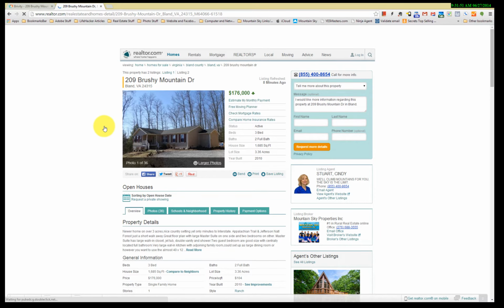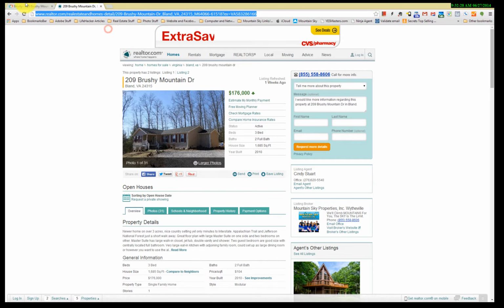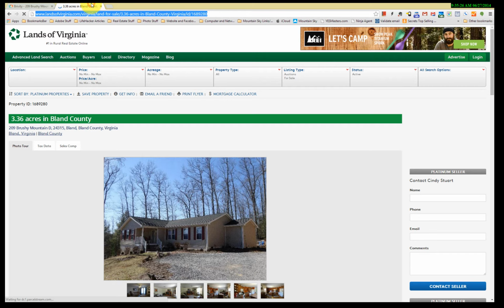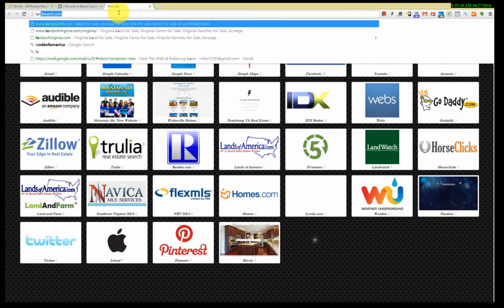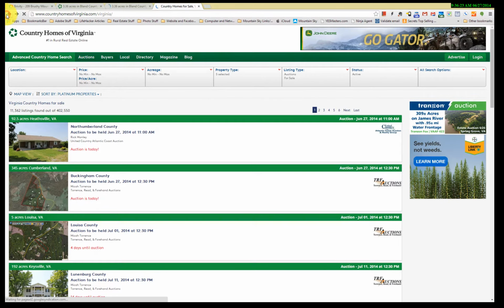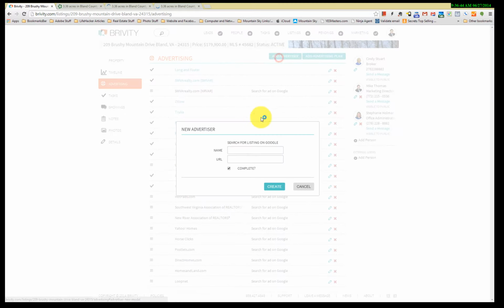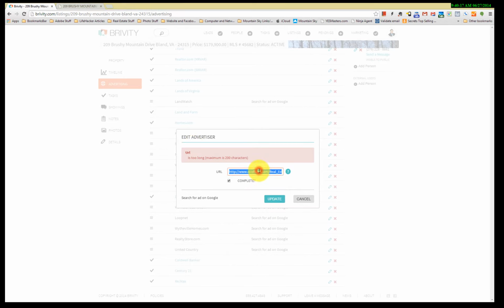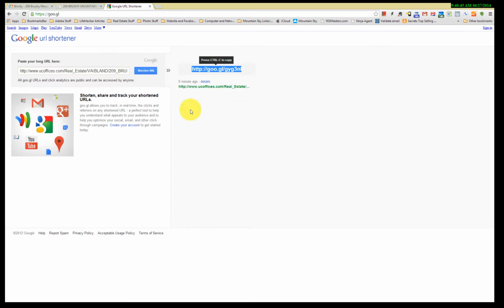Brivity Advertising Plans Tutorial - Mountain Sky Properties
This video will show you how to add an advertising plan to the listings in Brivity.